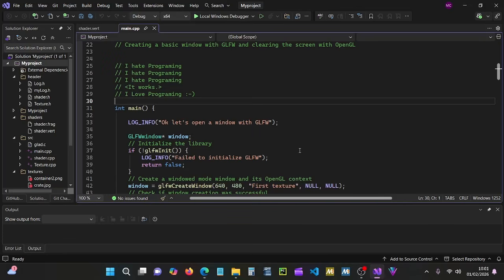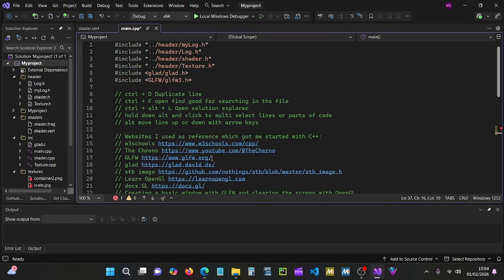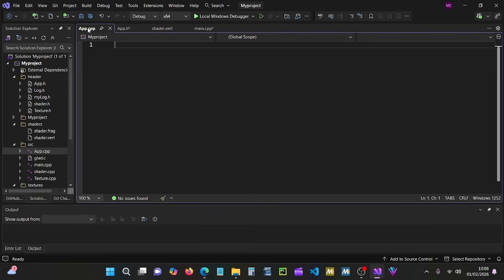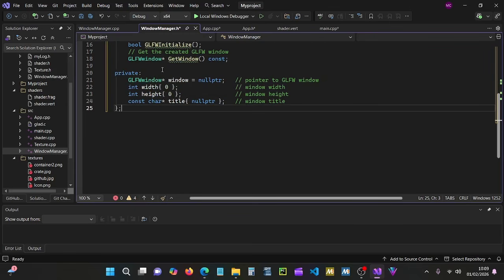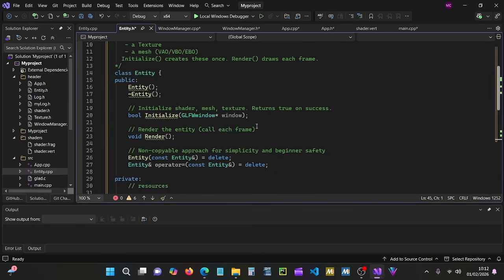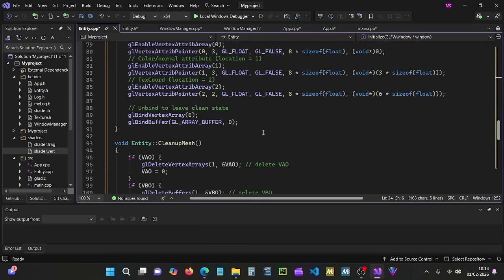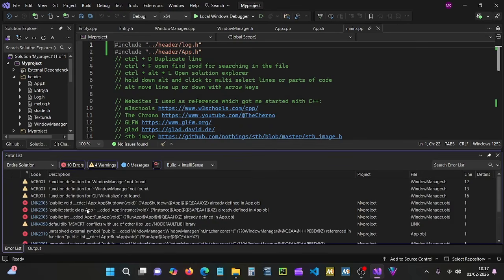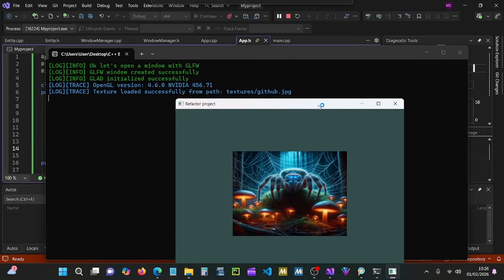C++ & OpenGL for Beginners(Slow & Simple) C++ basic Refactoring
Creating a basic window with GLFW and clearing the screen with OpenGL
Loading Textures with OpenGL, Refactoring in C++
and Glad Initialize, With our first shaders, coloured Triangle & a bit about arrays
by the end of this video you'll have Basic switch case, while, do & for loops.
if else, class and struct working and our own colour logging helper.
the program now lets you get user input and print it to the consul
using strings.